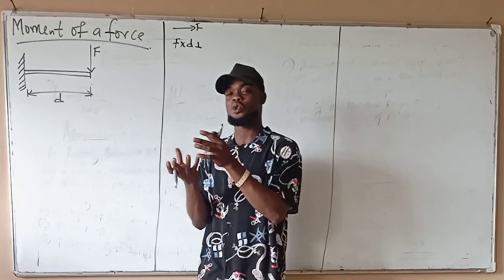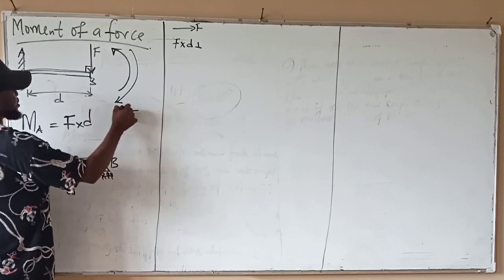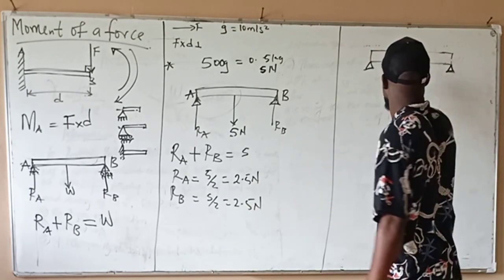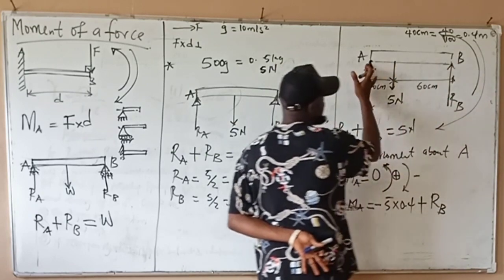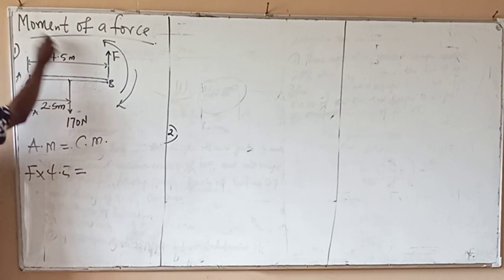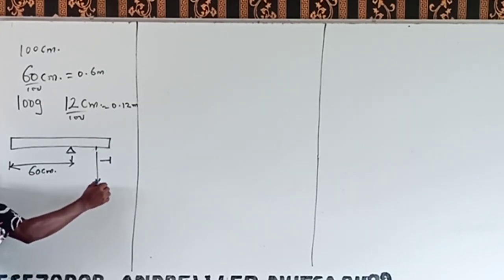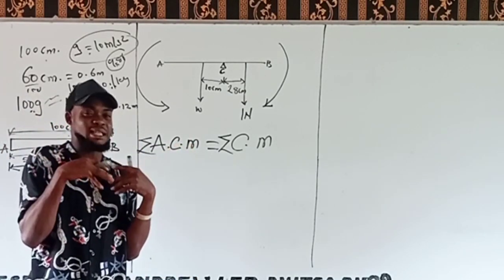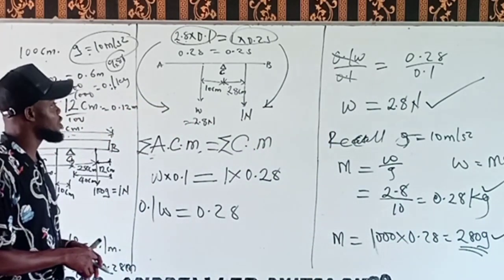Moment of a force